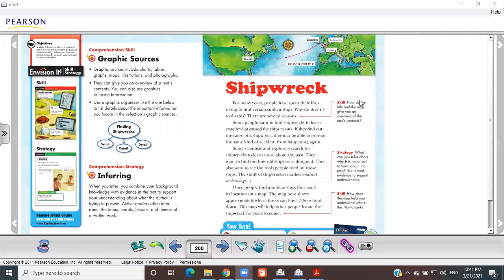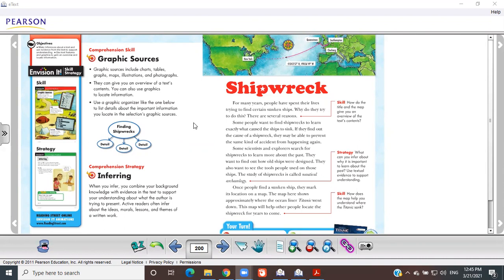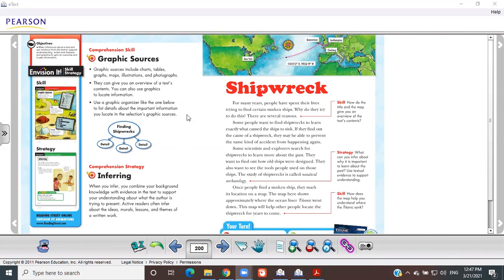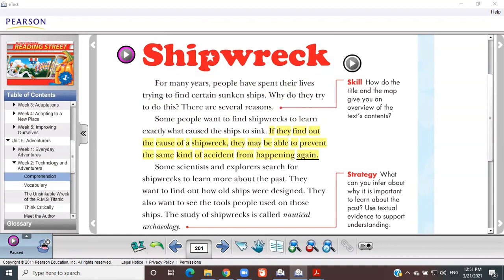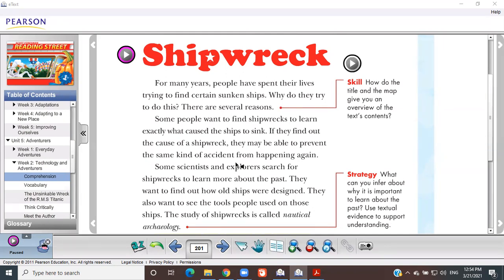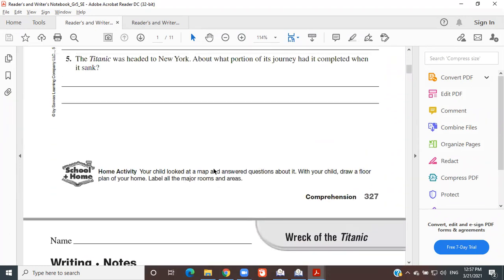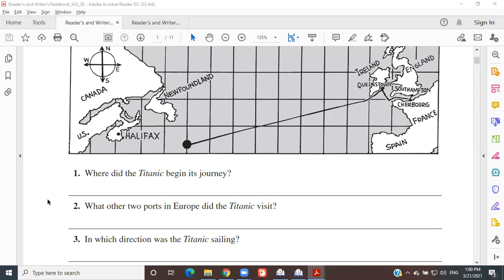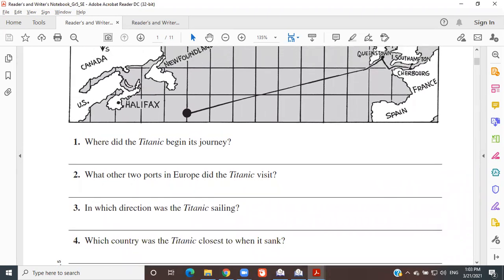Grade 5 Reading Target Skill The Wreck of The Titanic